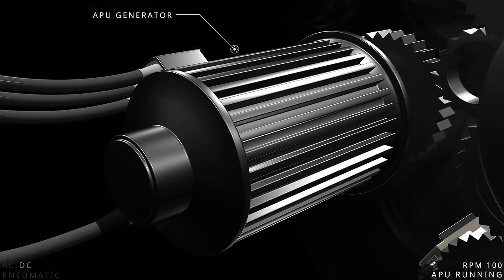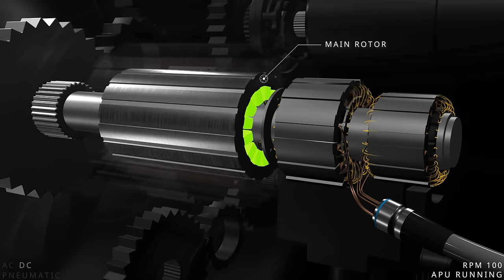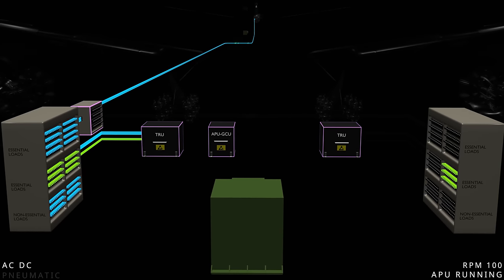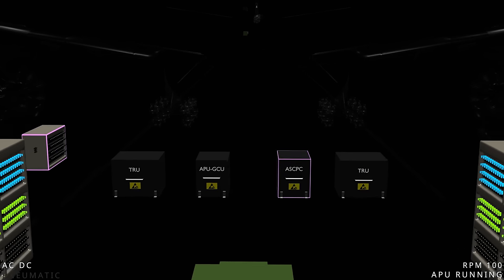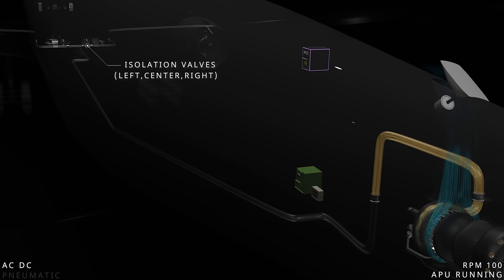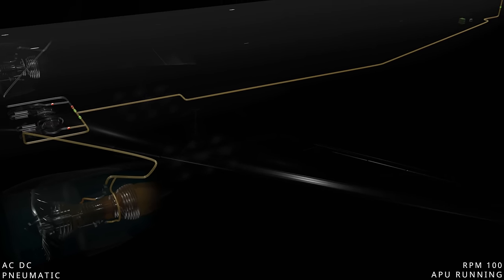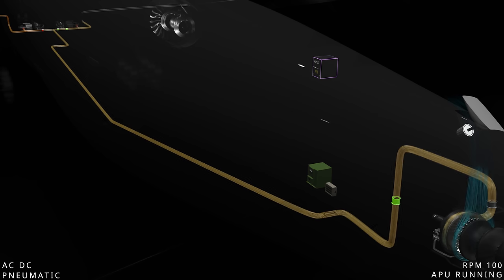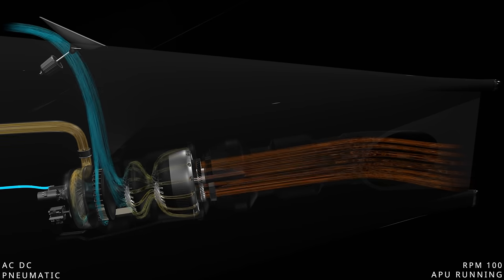How Auxiliary Power Units Work | Part 2 : Power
Aircraft type.
* Boeing 777-300ER

APU engine.
* Honeywell 331-500

* APU generator system
* APU bleed air system
* Aircraft Pneumatic system
* Electrical load management system

*  power distribution panel, APU engine, air inlet duct, APU controller, AC generator, APU generator controller unit, air supply cabin pressure controller and transformer rectifier unit.
* Load compressor, accessory gearbox, fuel pump, IGV actuator, inlet guide vanes, isolation valves, air conditioning packs, APU shutoff valve, check valve, ring gear and sector gear.